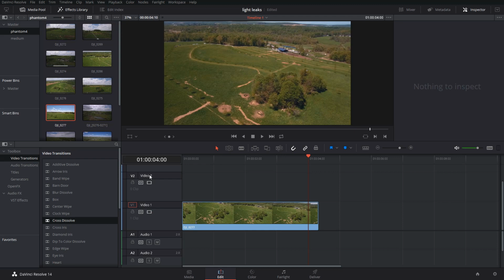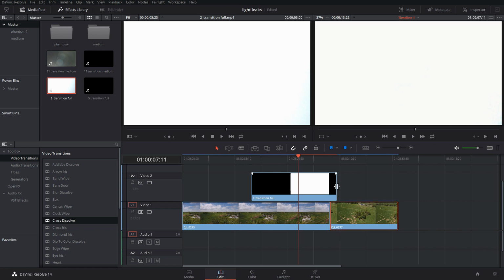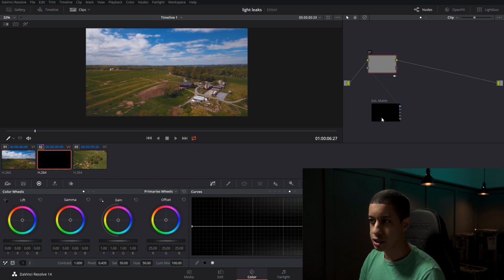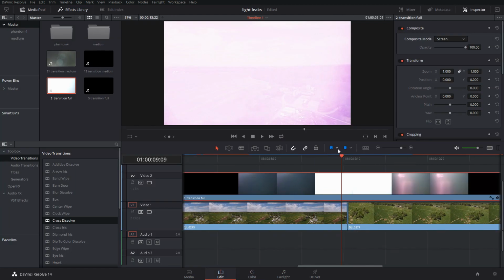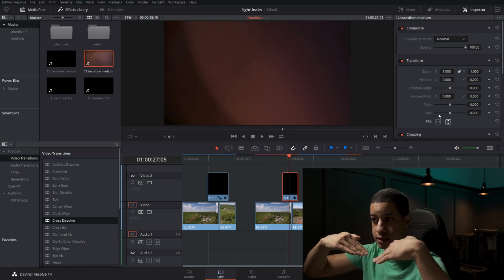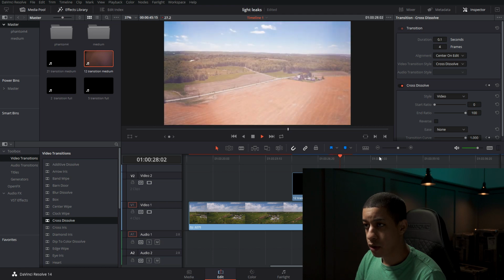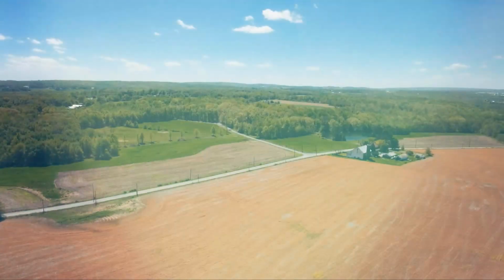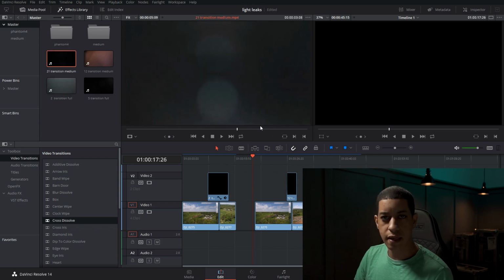How to use light leaks in DaVinci as a transition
Make a light leak transition in free DaVinciResolve .